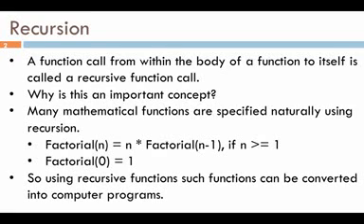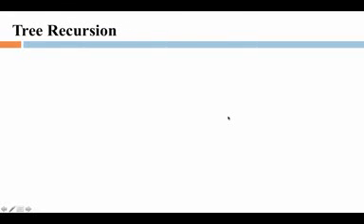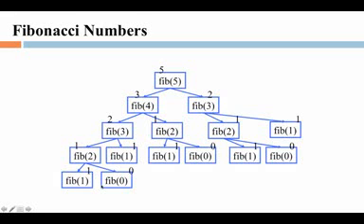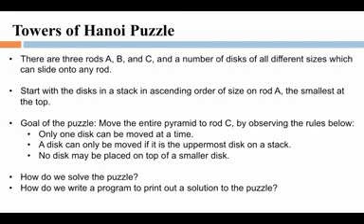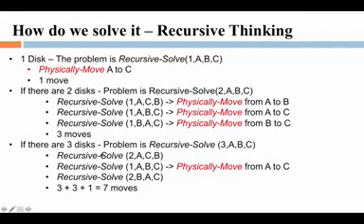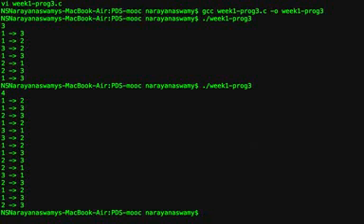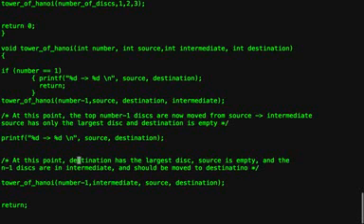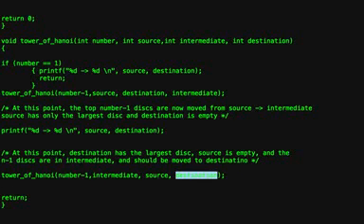NPTEL Computer Science and Engineering NOC Programming and Data structures PDS 3